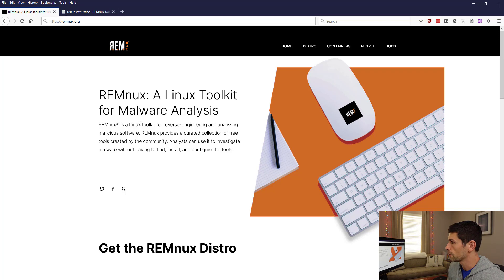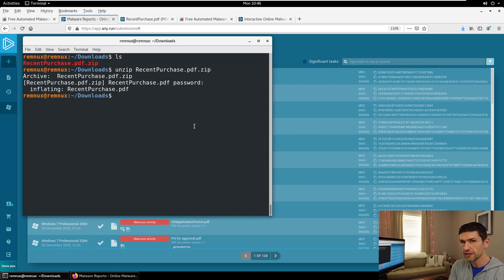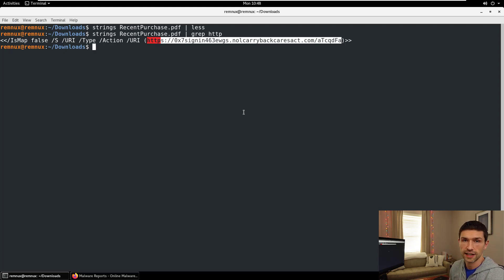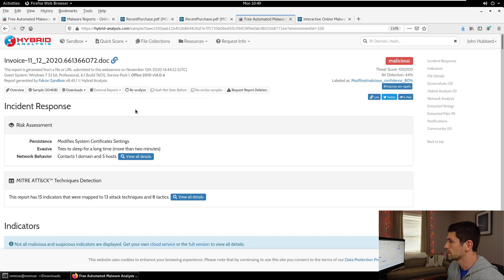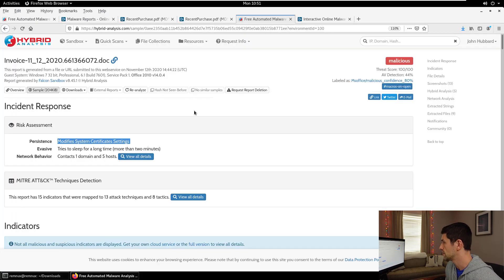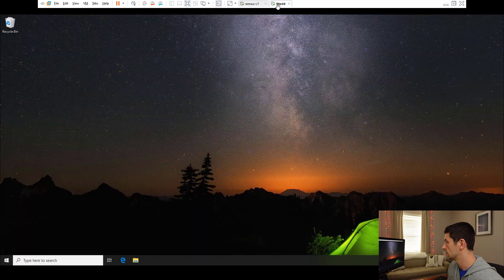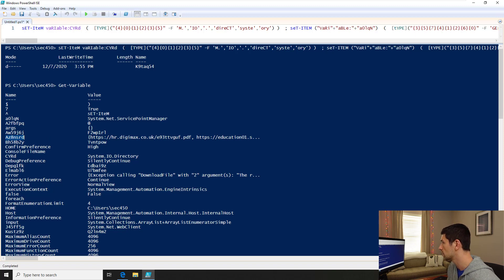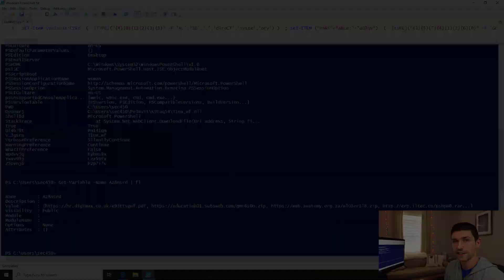12 Days of Defense - Day 1: PDF and Office Doc Malware IOC Extraction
In this video I show how to extract a malicious URL from a PDF without opening it, how to spot a weaponized Office document, and a method to quickly de-obfuscate PowerShell. Enjoy!